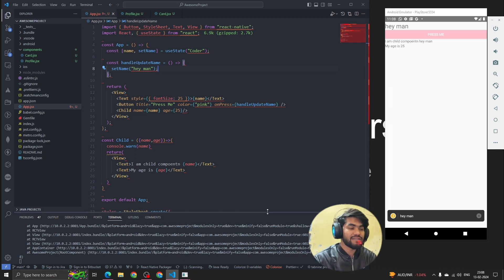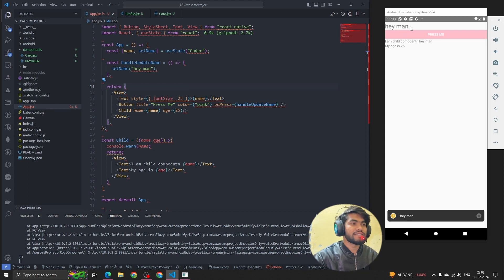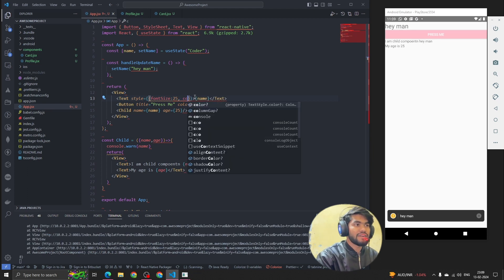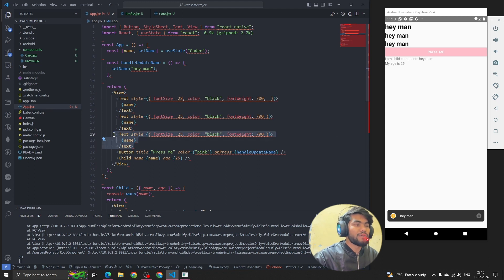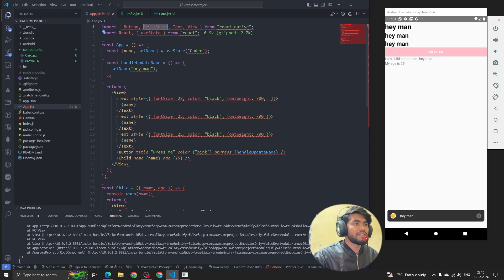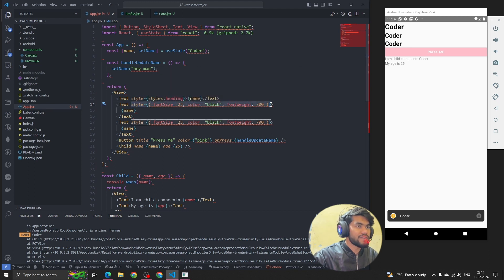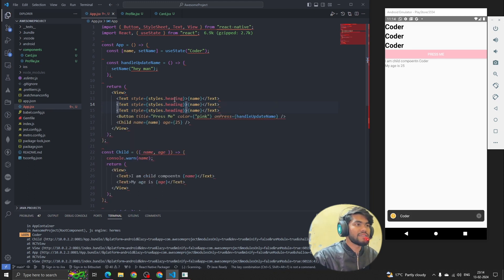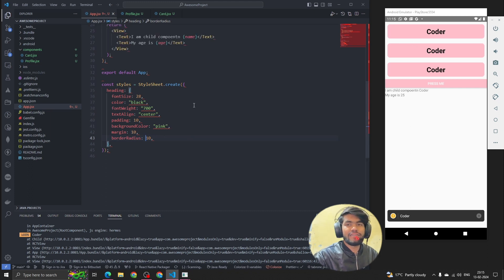[11] React Native Styling | Learn Styling in React Native Part 11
Welcome to Part 11 of our React Native Styling series! In this installment, we delve deeper into the world of styling in React Native, exploring advanced techniques and best practices to enhance the visual appeal and functionality of your mobile applications. Whether you're a seasoned developer or just starting out, this tutorial offers valuable insights and practical tips to take your styling skills to the next level.

In this video, we cover:
- Advanced styling concepts in React Native
- Custom styling solutions for complex UI components
- Optimizing performance through efficient styling practices
- Tips and tricks for responsive design and layout flexibility
- Integration with popular styling libraries and tools

Follow along as we demonstrate real-world examples and walk you through step-by-step tutorials to master styling in React Native. Let's elevate your mobile app design with React Native styling expertise!